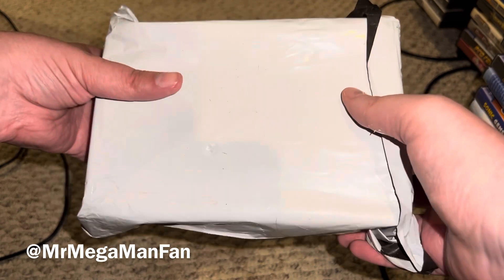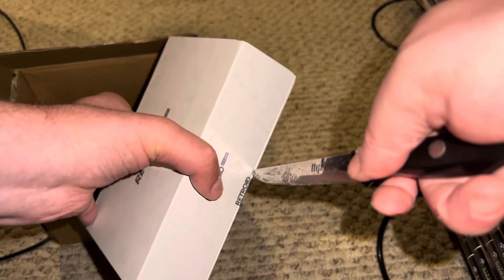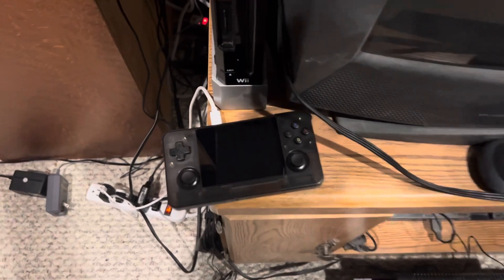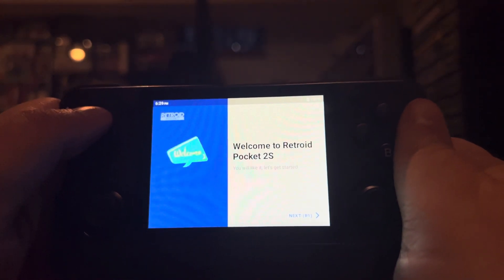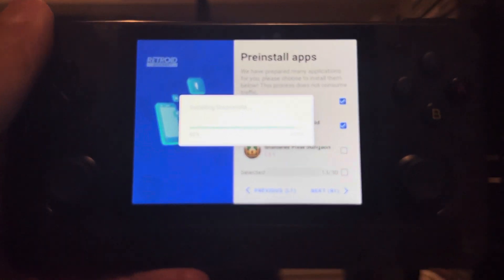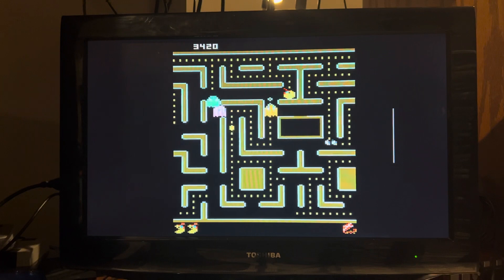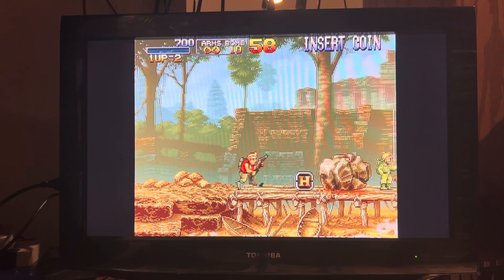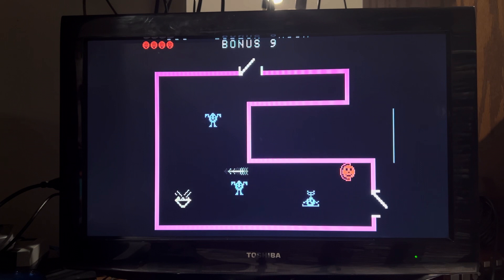Worth $119? Retroid Pocket 2S Unboxing and Review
In this video I'll be unboxing and reviewing the Retroid Pocket 2S, a device which I saw Russ from @RetroGameCorps show off in a video on his channel, but I wanted to order one for myself and form my own opinion. I didn't go with the base model of $99 though -- per his recommendation I chose the 4 GB LPDDR4x RAM and 128GB eMMC internal storage for $119. You can load a micro SD card into the bottom of the device to expand storage even further. I also ordered a Blue Rigger micro HDMI to full HDMI cable so I could connect it to a television. As fun as it is as a handheld it's perhaps best realizing its true potential when you run HDMI out and connect the Bluetooth controller of your choice -- I used a Switch Pro for this video.